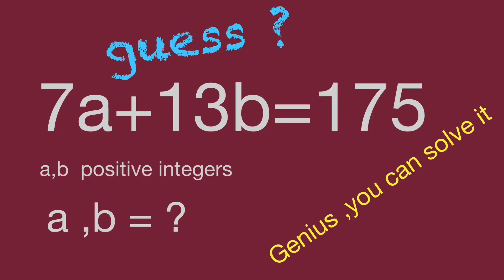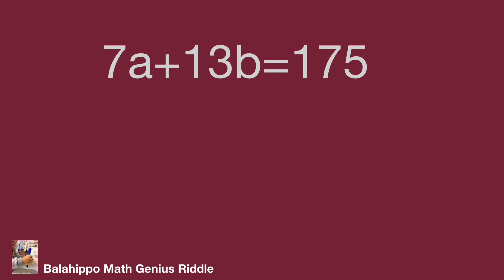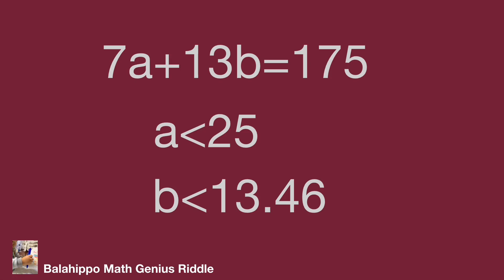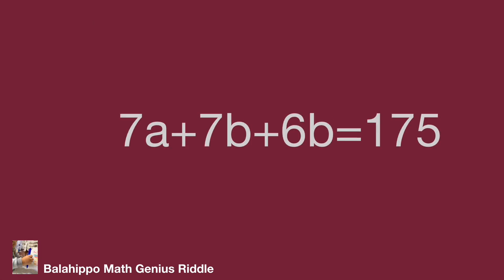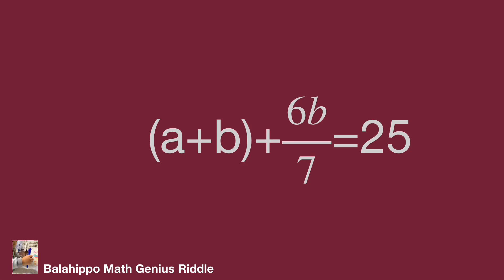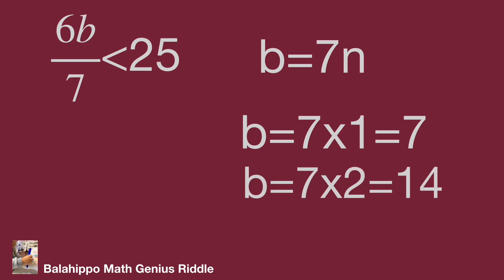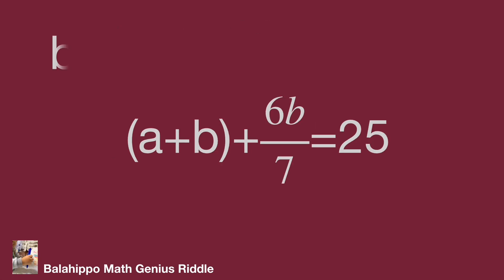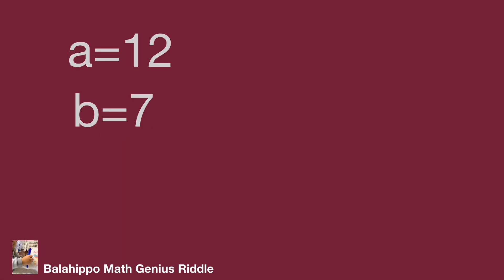Nice mathtricks to find integer,7a+13b=175,algebra equation,mathskills.mathman,math exercises,number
nice algebra problem
# Mathematik
môn Toán
rompecabezas de números mágicos
math games